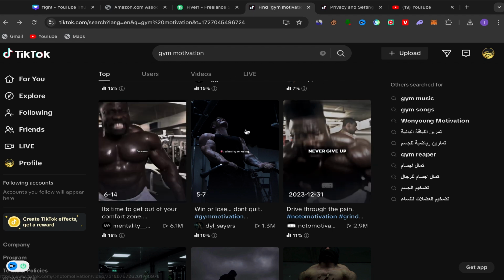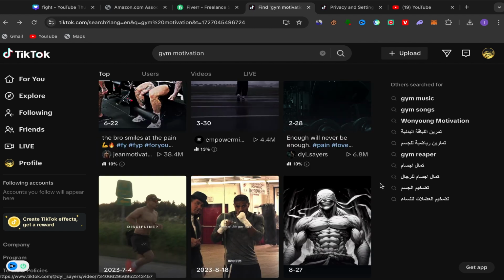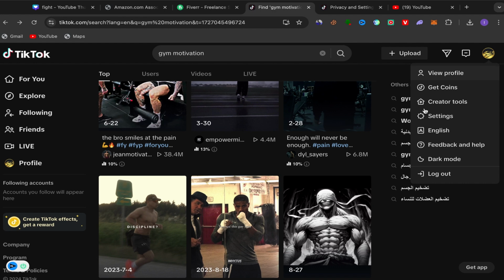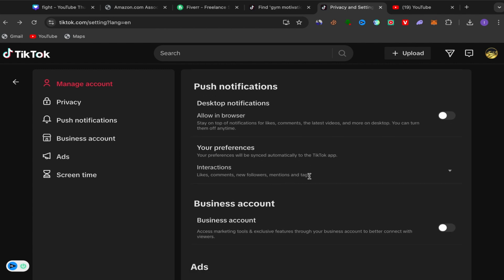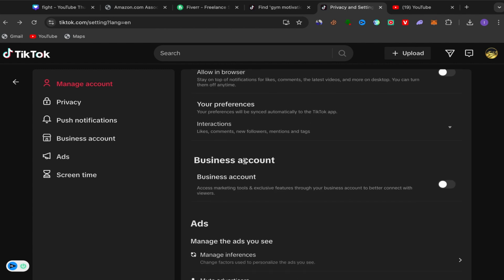How to Make Tiktok Account Business - Full Guide 2024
Learn step by step how to make tiktok account business. Its quick and easy to do!